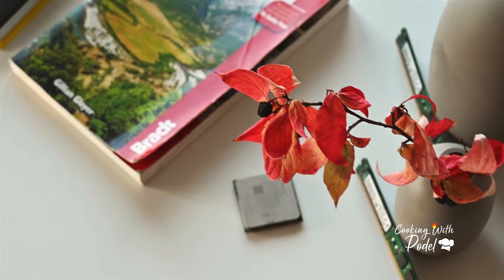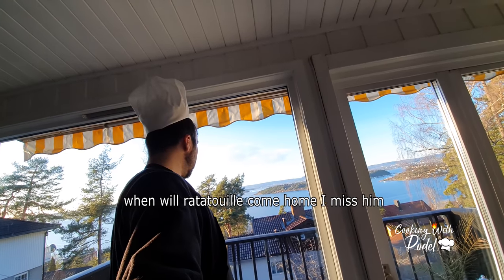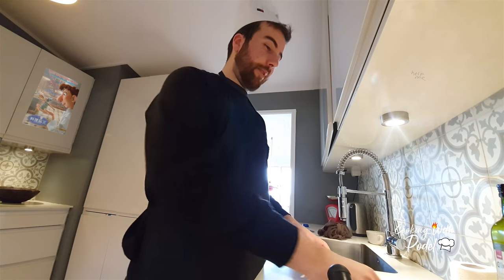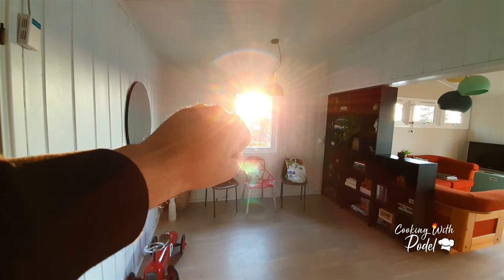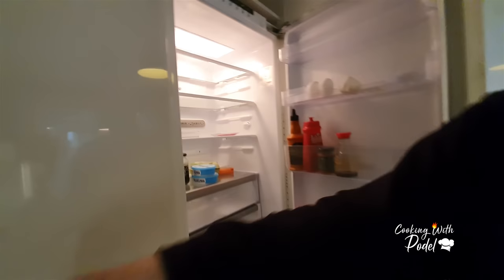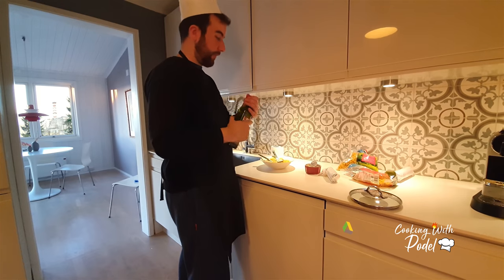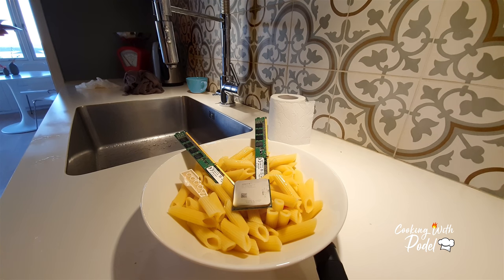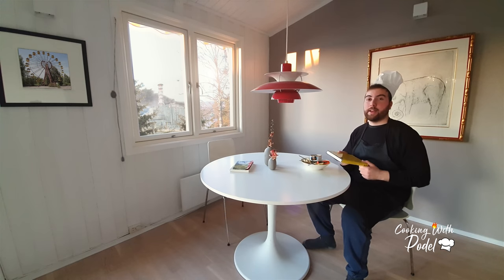Cooking with Podel: CPU and RAM Pasta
Welcome to Cooking With Podel, a series where we cook classic metallic meals. Podel is a Michelin star chef from Eastcote Steel Mill opposite a swimming pool - he has won numerous awards such as the National Chemical Industry Award 2019.

Today he will show you how to impress your date with a high quality DDR1 meal.

for providing the CPU and RAM.

Radon, Billy Joe Bob, Toastifier, Dominik Weißenseel, Stefan Melton, Pierce Houghton, EFF.ORG, Plurkk